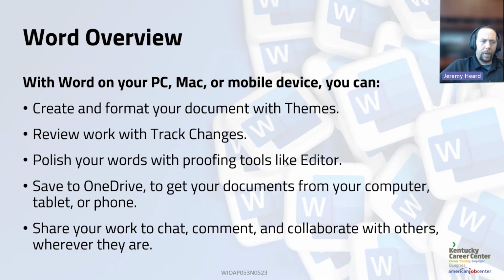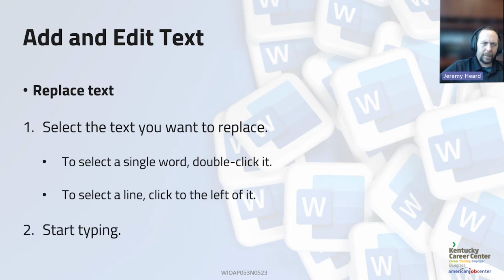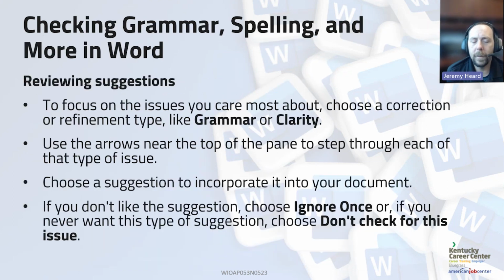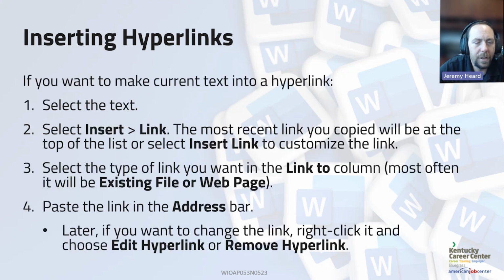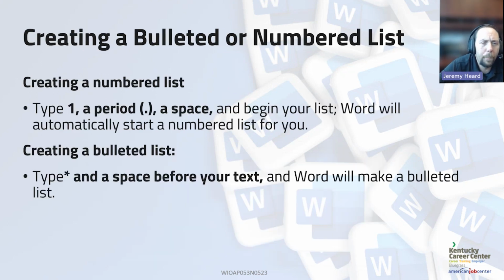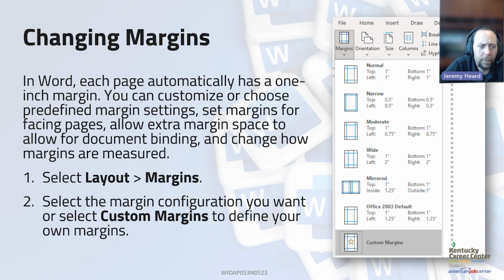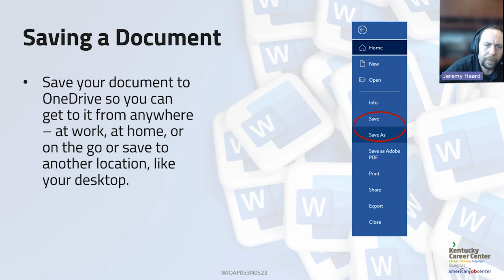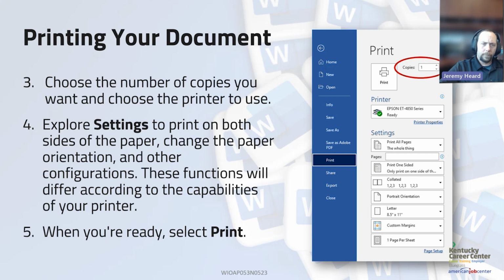Microsoft Word Training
Jeremy Heard, IT Specialist with the Bluegrass Workforce Innovation Board staff provides a short training packed with details on how to get the most from Microsoft Word!